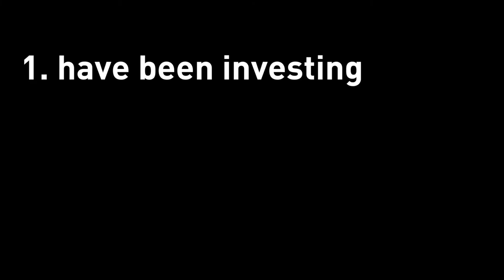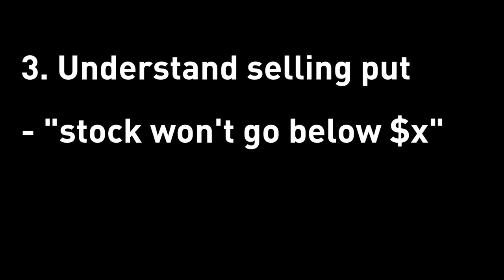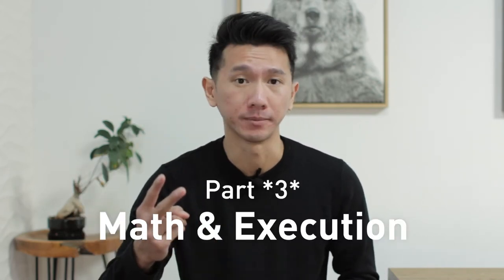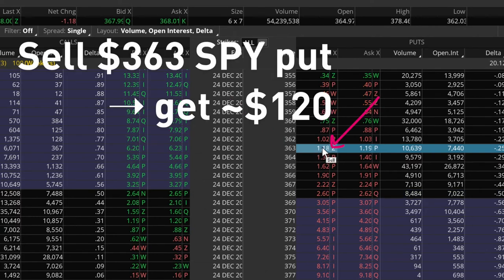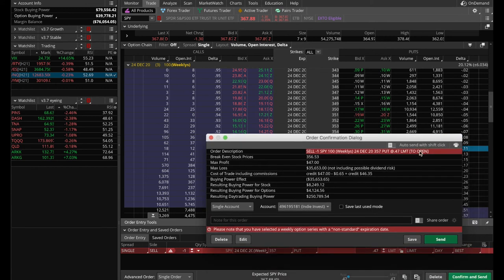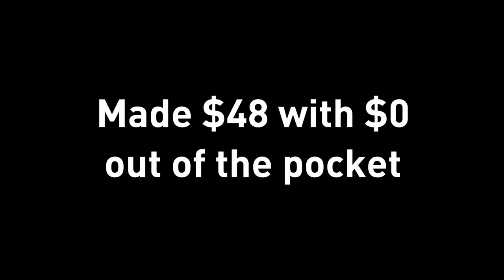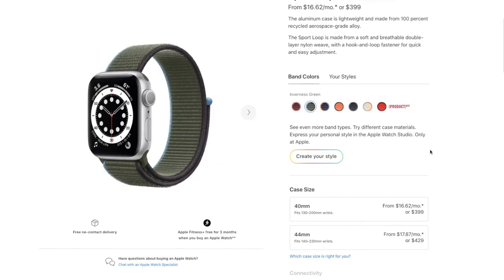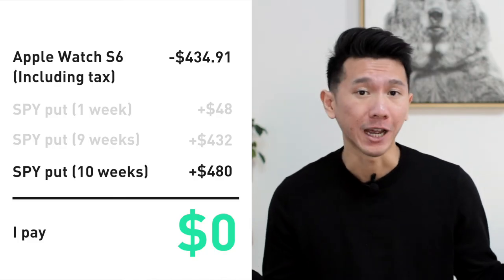How to Get An Apple Watch for $0 (Steps And Math Included)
I found a way to get an Apple Watch Series 6 for literally: $0 out of the pocket (using design thinking)😮 No BS. No deadline. You just have to learn to do it. Enjoy getting your Apple Watch!

0:00 Intro
1:04 Context
1:22 Part 1 Prerequisites (What you need?)
2:09 Part 2 Reasonings  (Why you need those?)
3:49 Part 3 Math and Execution (How to use those to completely cover an Apple Watch)

Happy Early Holidays!

Questions? Drop a comment! Cheers mate!

No merch.
No courses.